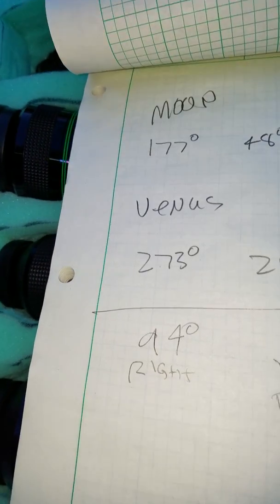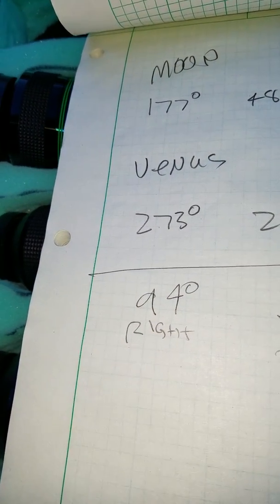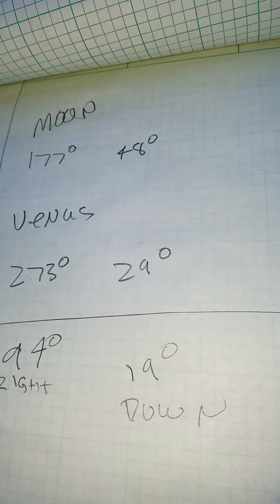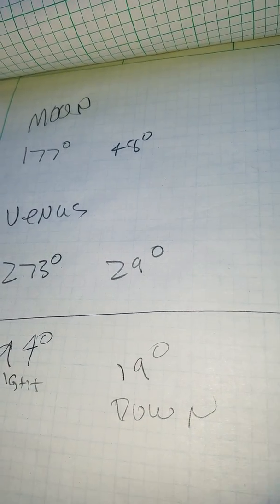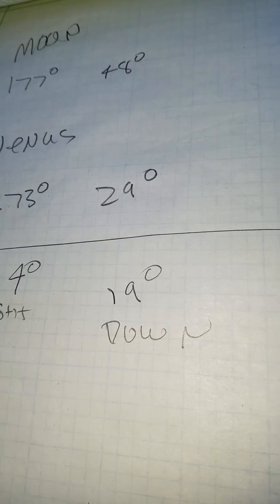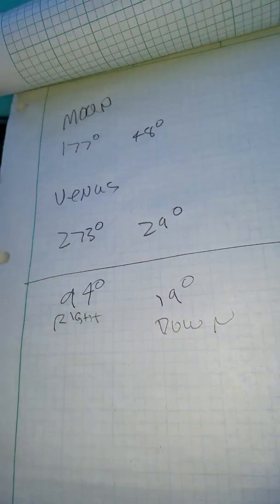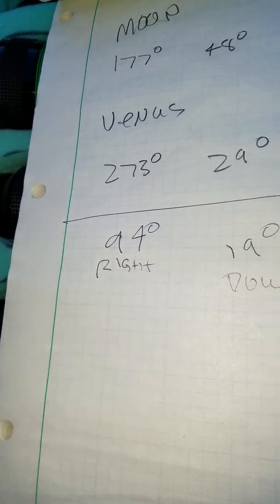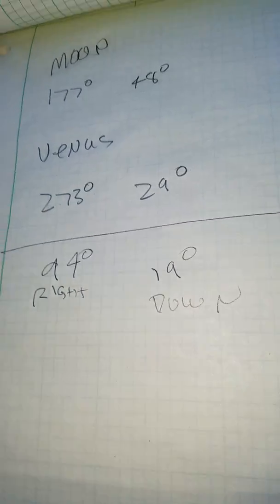Finding planets in the daytime with a Dobsonisn telescope.